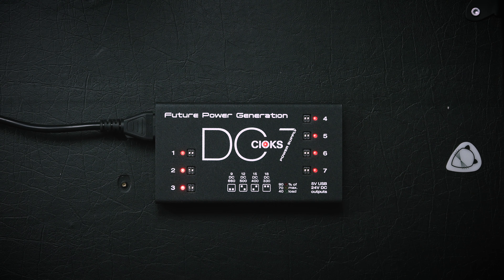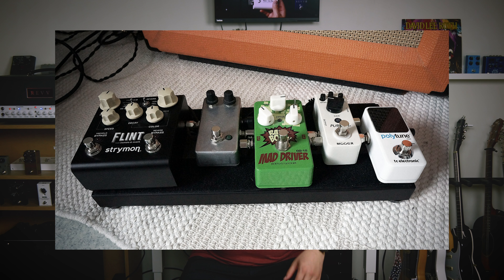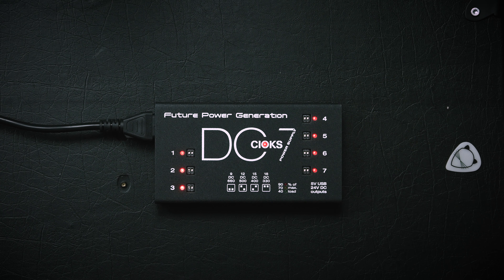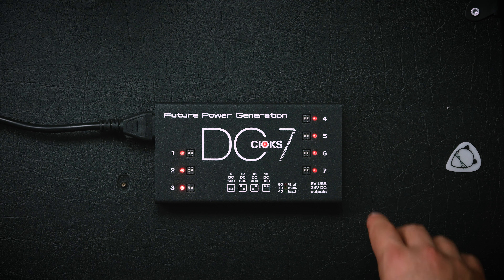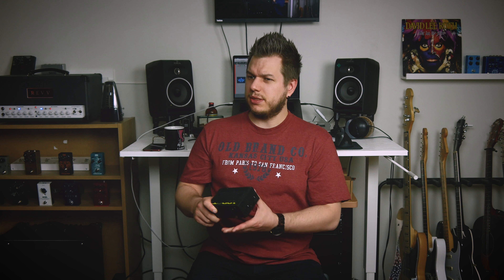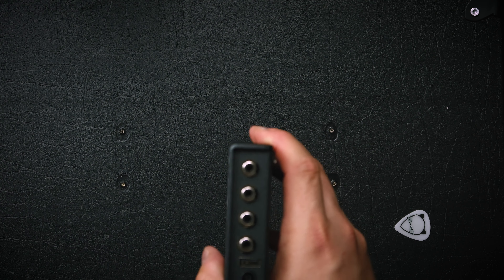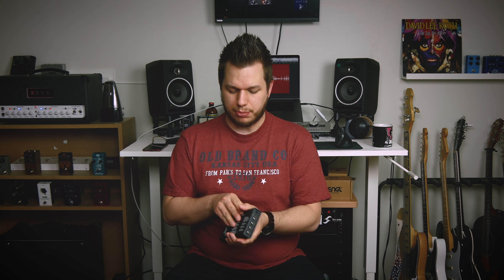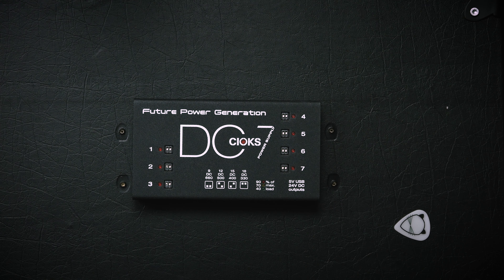The Best Power Supply On The Market (2019) | CIOKS DC-7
CIOKS DC-7 has is most likely the best and most versatile power supply on the market right now. It is smaller, more powerful and should fit on any pedalboard.